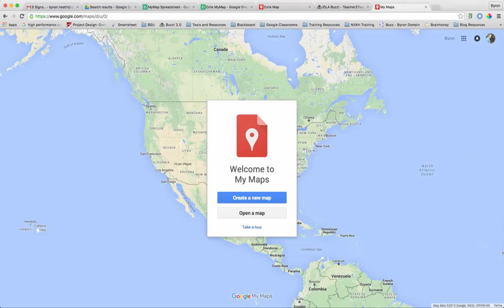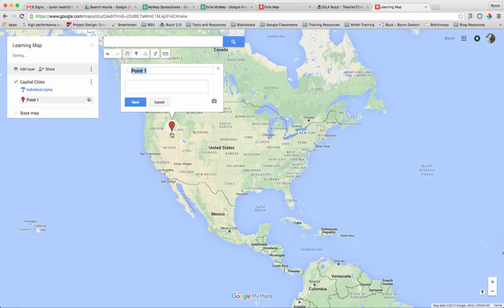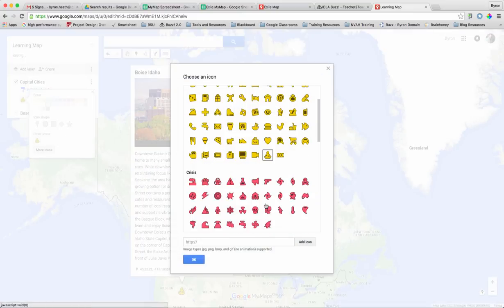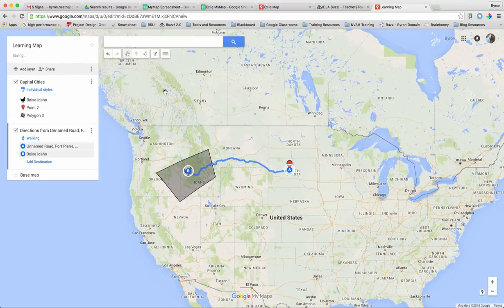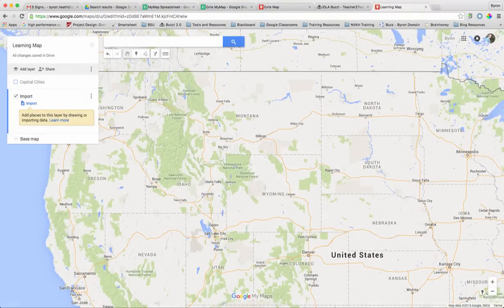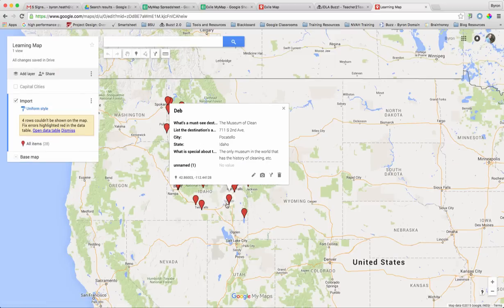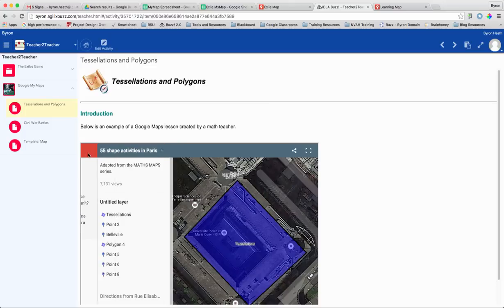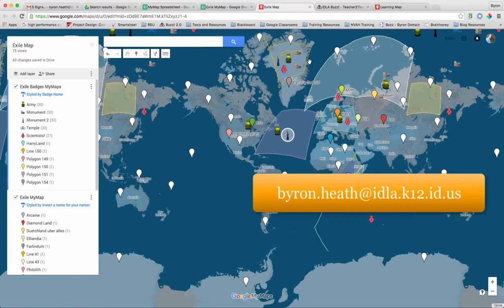Google My Maps in the Classroom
The basics of Google My Maps, with some classroom examples.